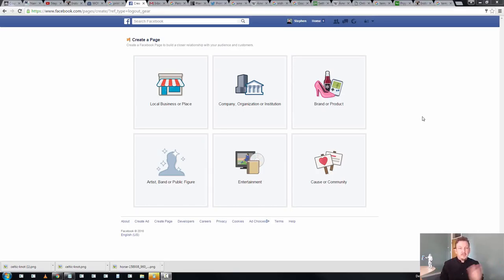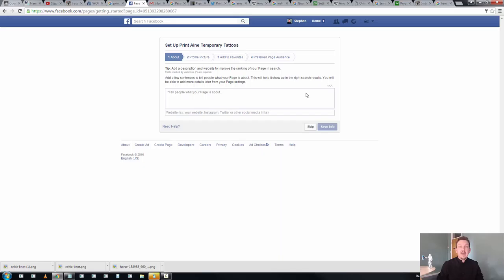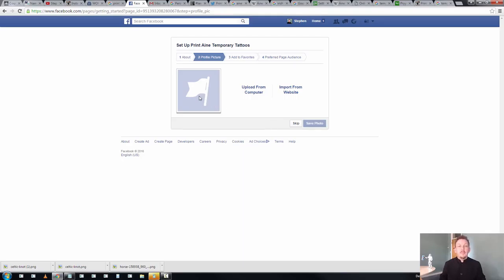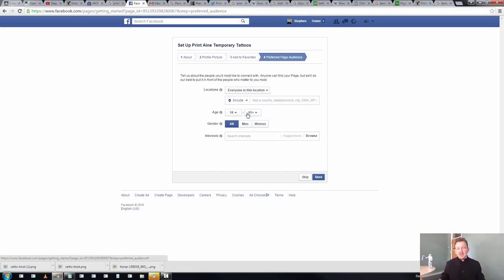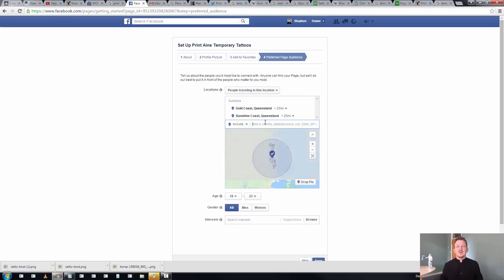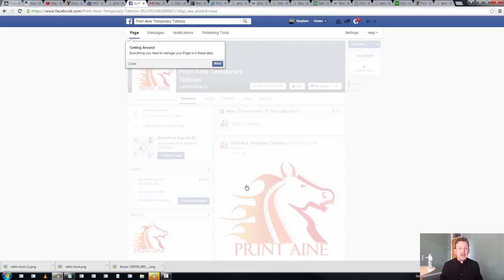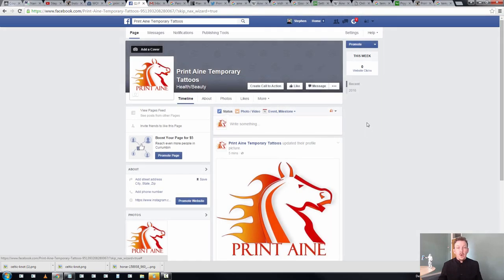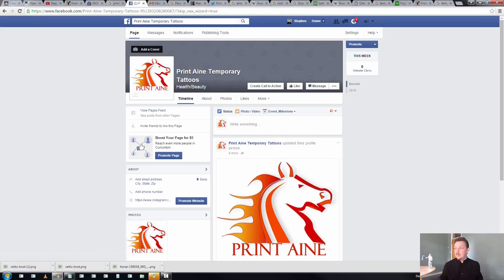Phase 3 Facebook page